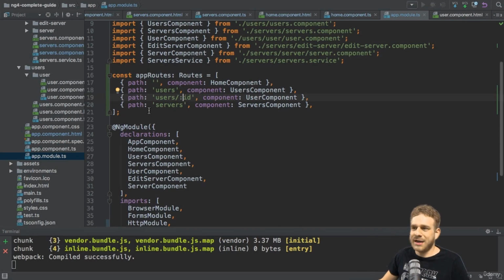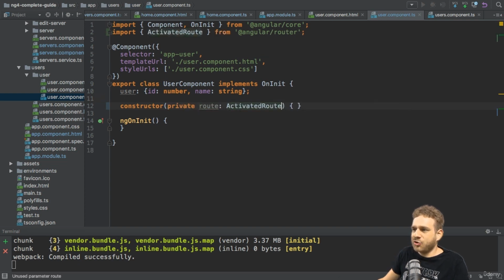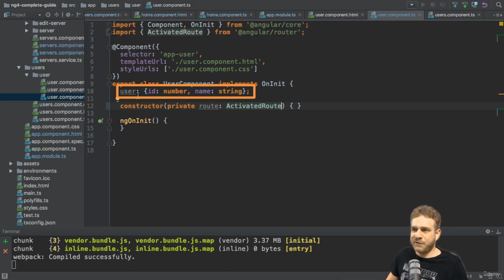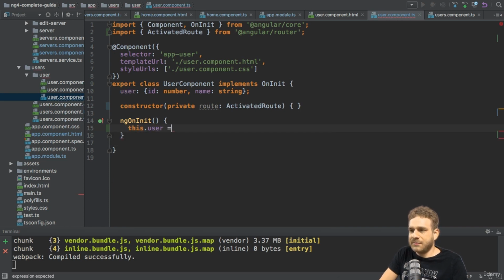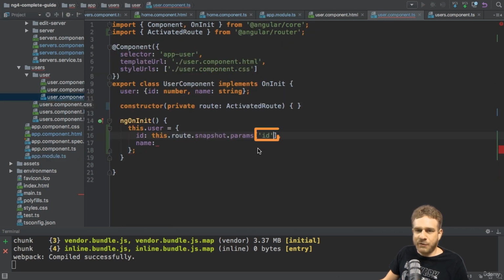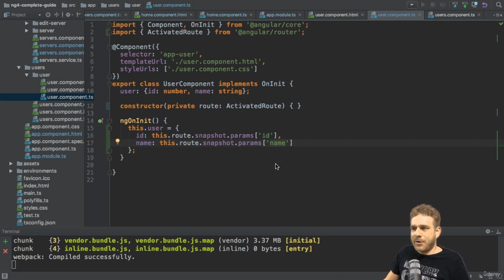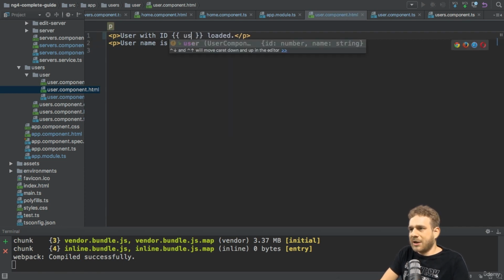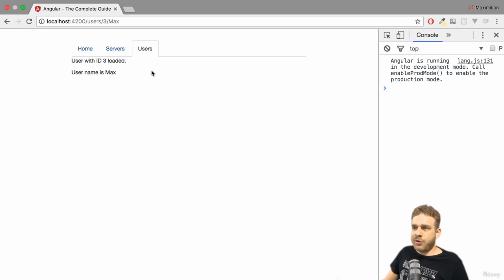134 Fetching Route Parameters